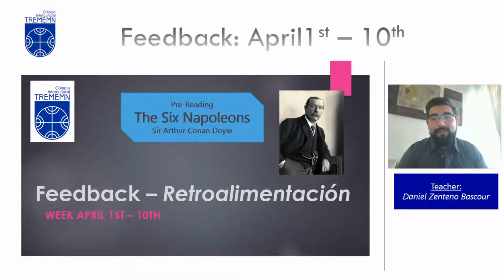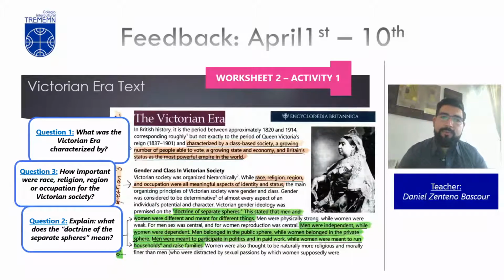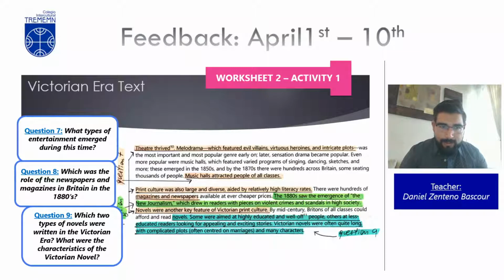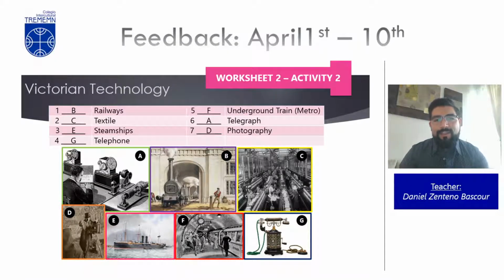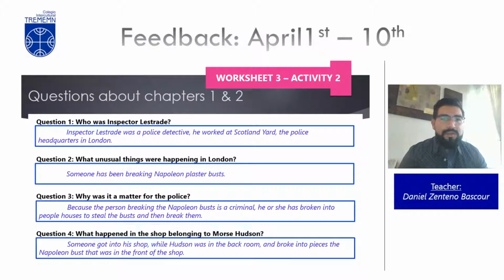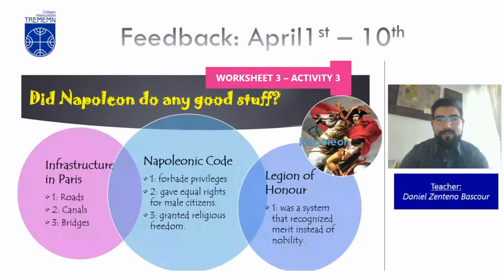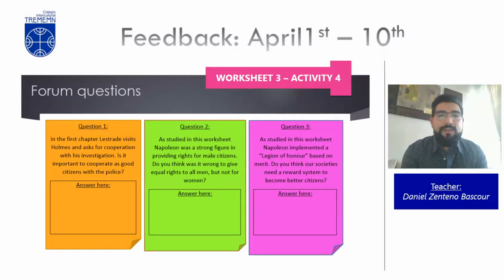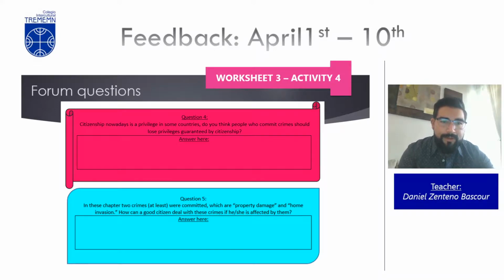Feedback 8th Grade - April 1st to 10th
This is a video to give you specific feedback on what you have done in this time, that means Worksheet 2 and 3.